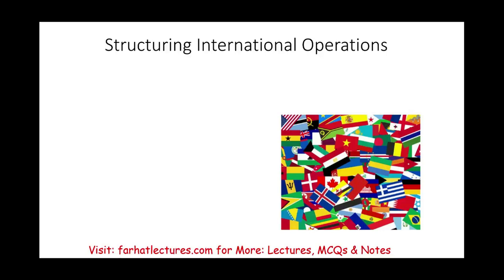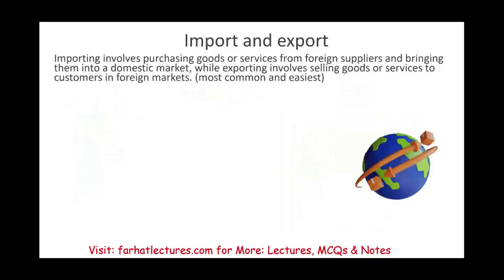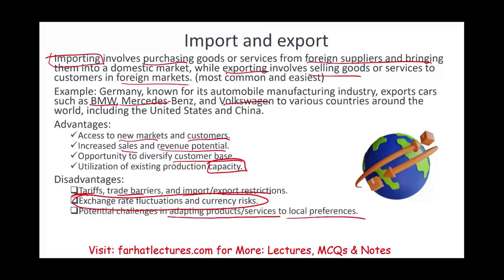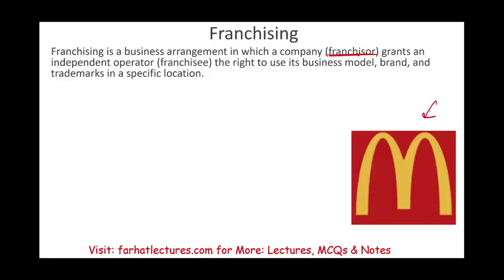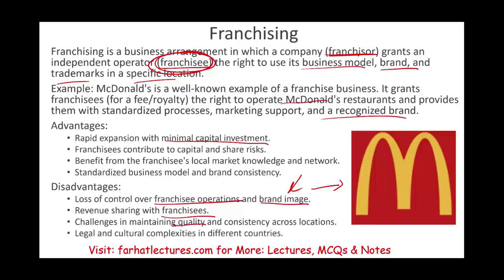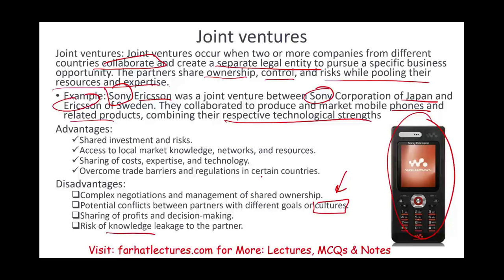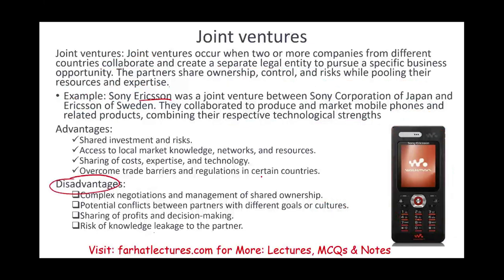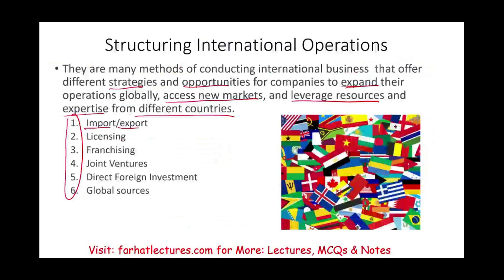Structuring International Business: Franchising, Licensing, Joint Ventures etc. CPA Exam Economics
In this session, I discuss how you can structure your international business such as licensing, franchising, joint ventures, direct foreign investment and global sourcing.